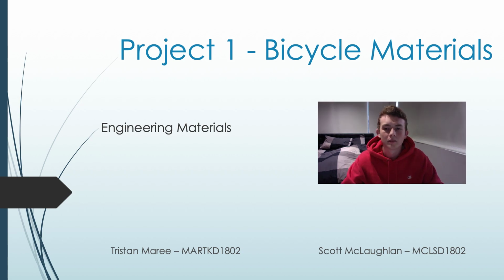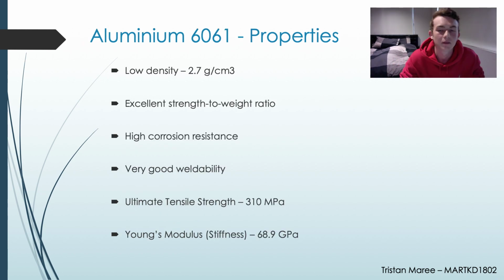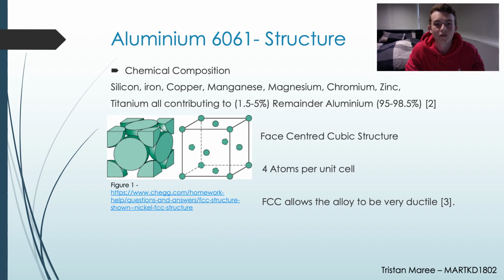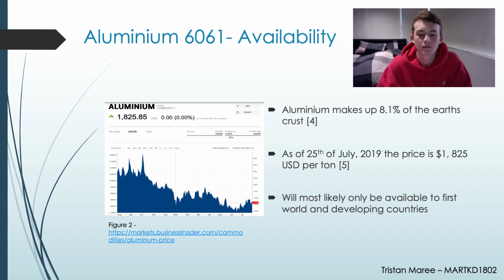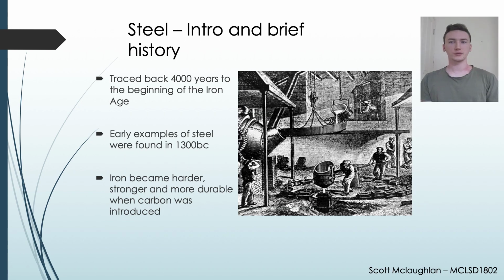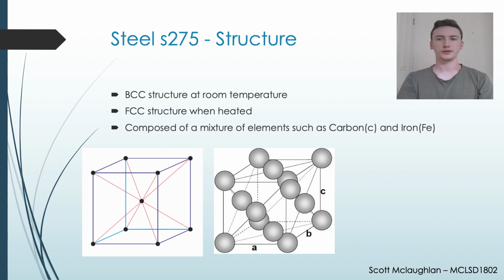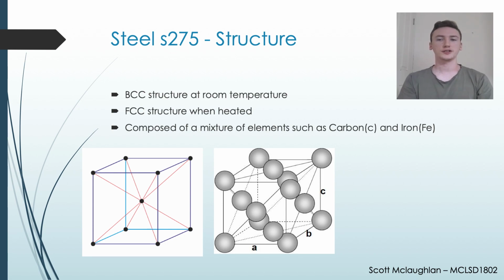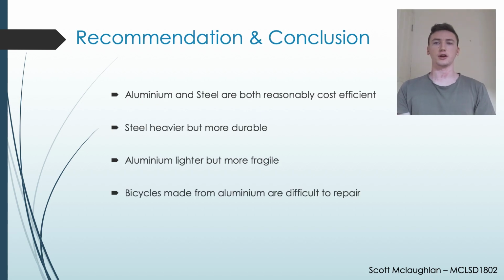Project 1 Engineering Material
Engineering Materials, Tristan Maree and Scott Mclauglan. Project 1 Presentation